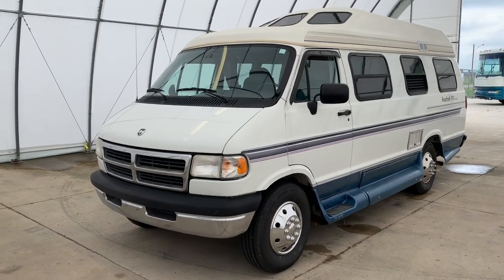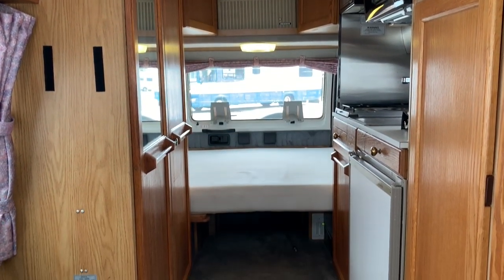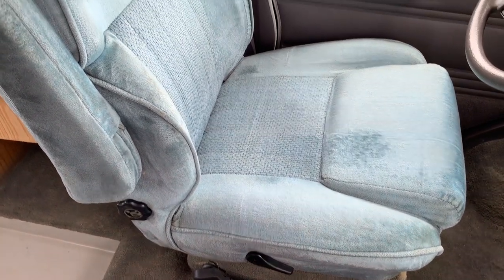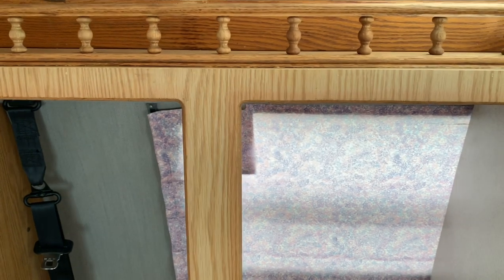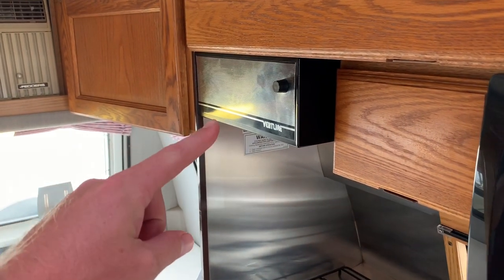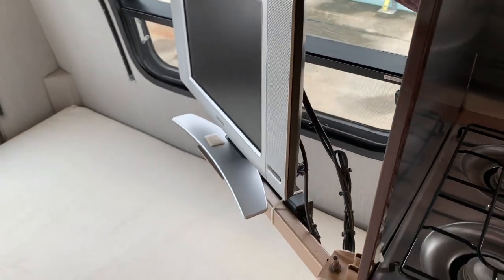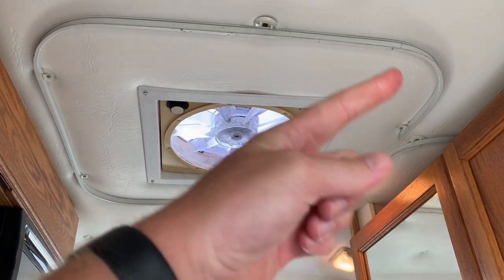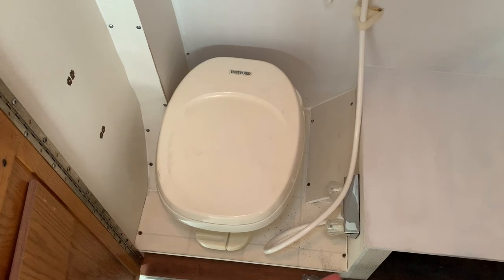1997 Roadtrek 190 Versatile Class B Motorhome SOLD SOLD SOLD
This RV has been sold. Please check out our current inventory at truckandrv.com